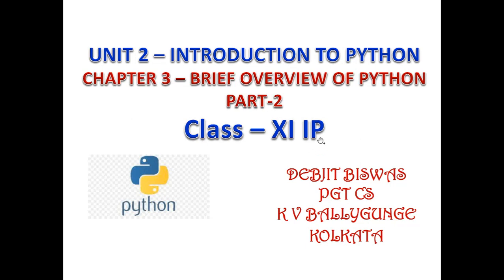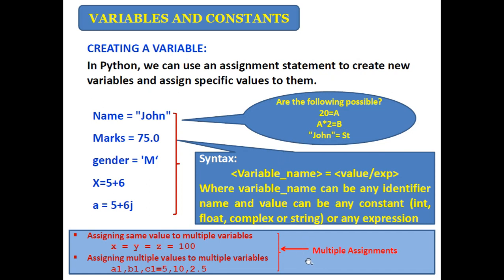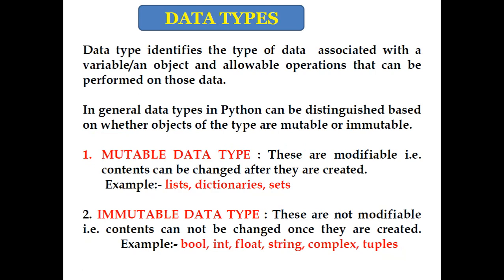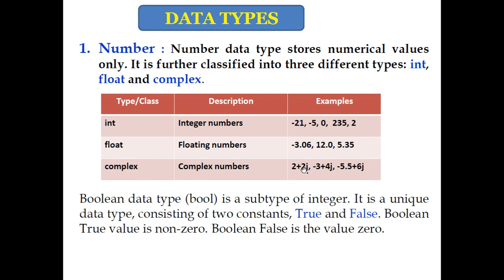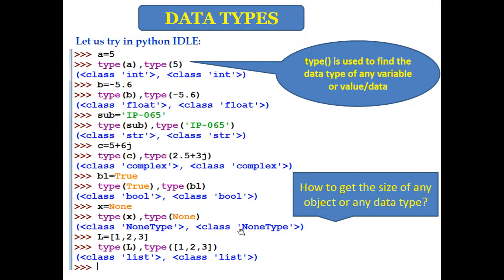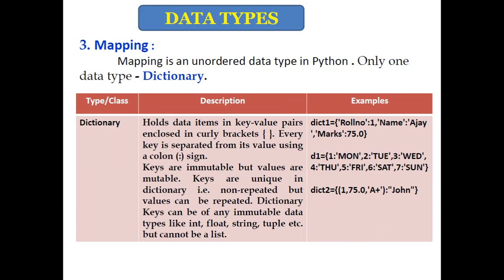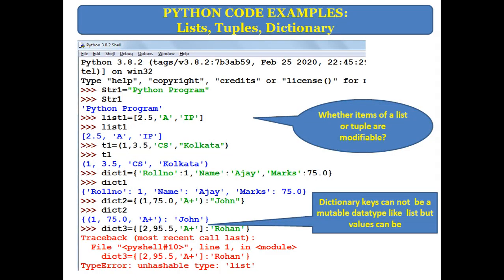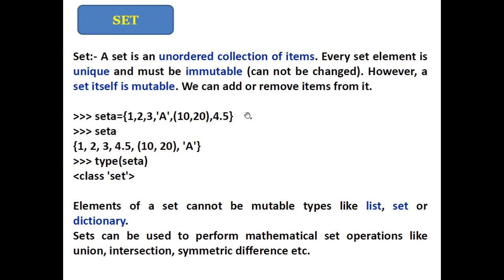Brief Overview of Python Part-2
For Class XI-IP 2020-21
Educational Purpose